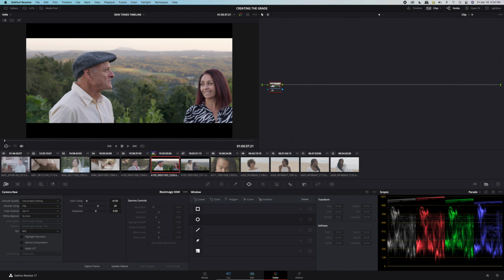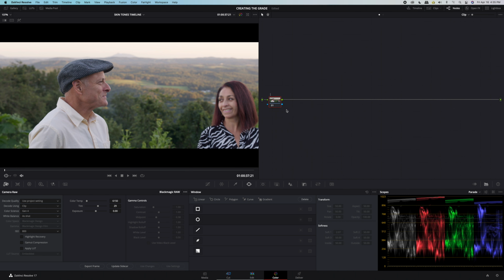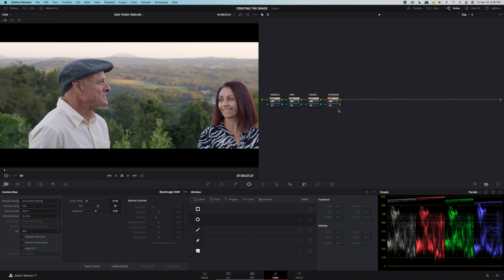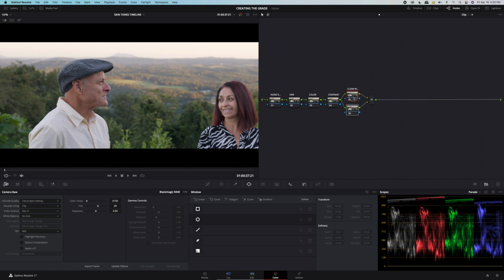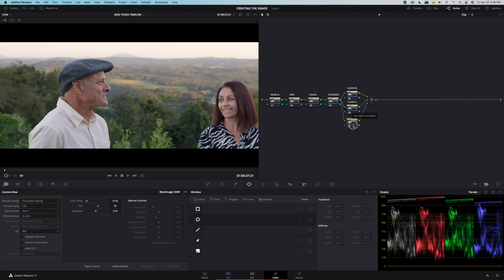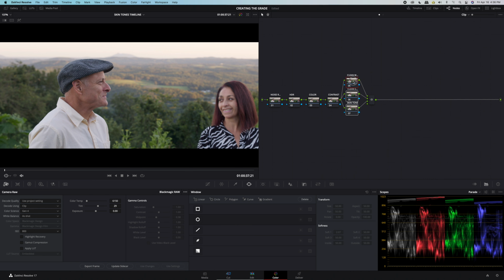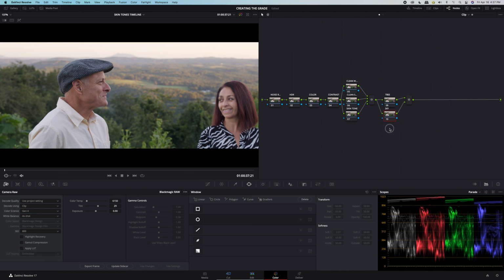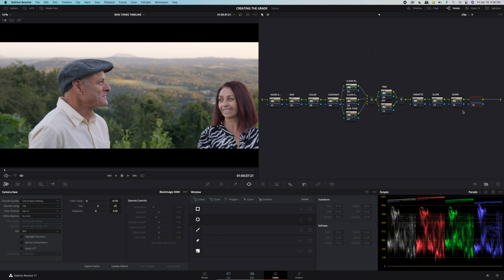BUILDING A NODE TREE In DaVinci Resolve